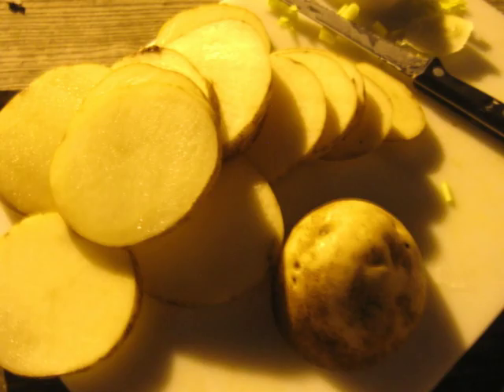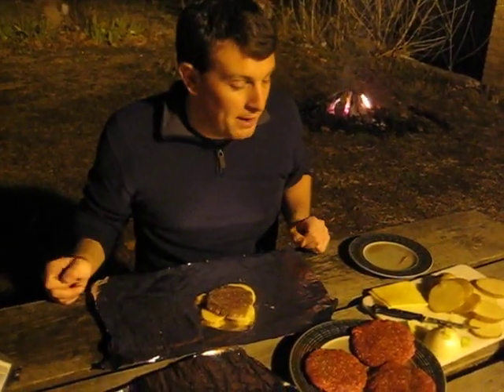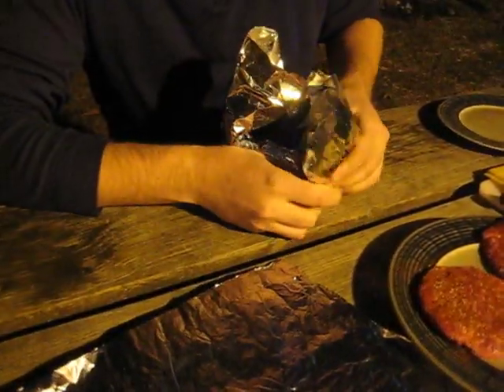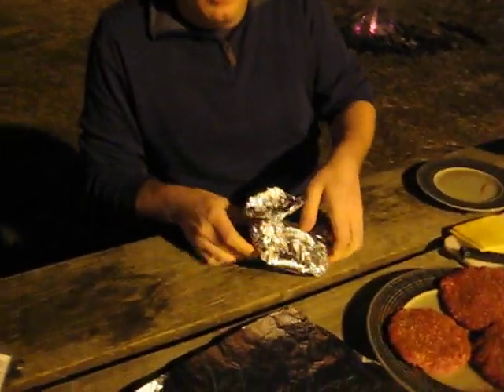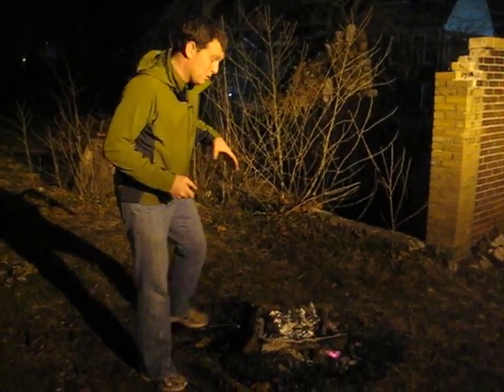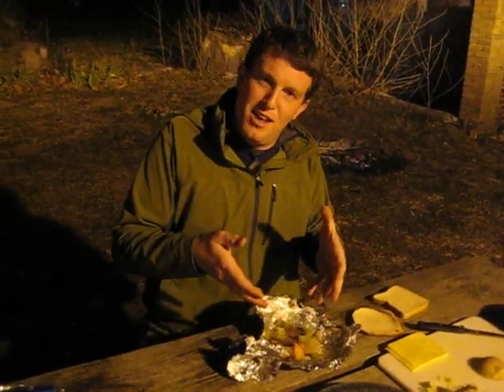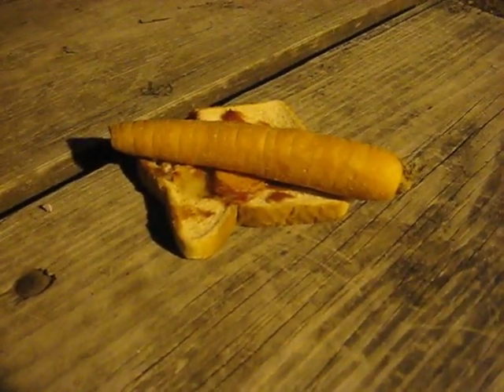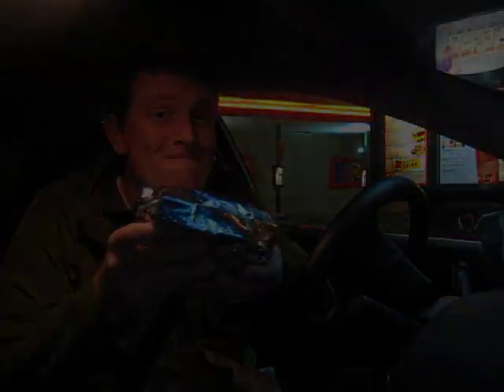Ondessonk Online Demonstrates FOIL BURGERS!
Watch as camper/staff alumni and current volunteer Dan Frierdich, better known as Danno (even to his mom), demonstrates the joys, frustrations, and ultimate glory of making and eating a foil burger! (Plus an alternate ending!)